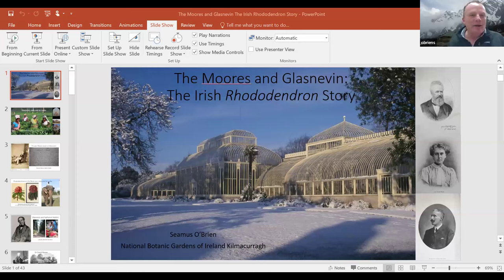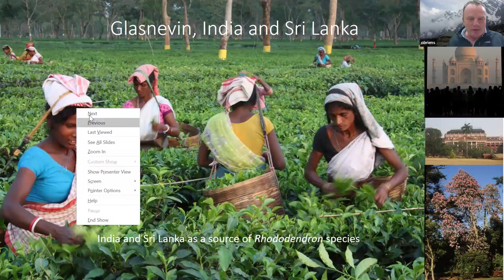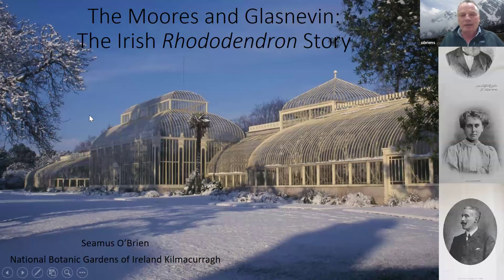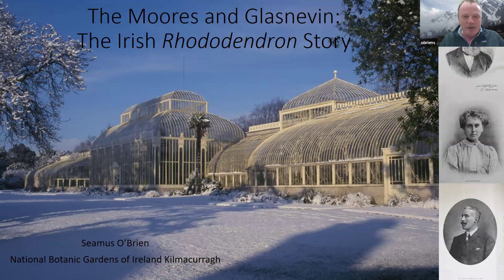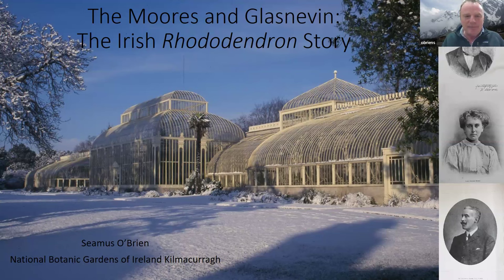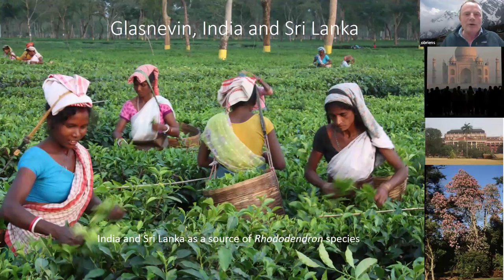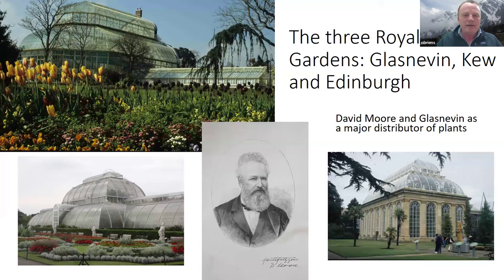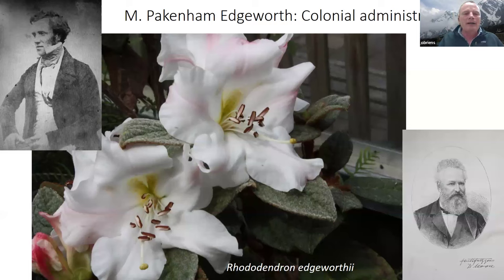The Moores of Glasnevin: the Irish Rhododendron Story By Seamus OBrien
'The golden age of plant exploration and introduction'

               The Moores of Glasnevin: the Irish Rhododendron Story

 Dr David Moore and his son Sir Frederick Moore were the greatest Directors of the Royal (now National) Botanic Gardens, Glasnevin in Dublin, between them the managed the gardens from 1838 to 1922, by which time the only botanic gardens that could match it for botanical and horticultural excellence were its sister gardens at Kew and Edinburgh. From its earliest years Glasnevin was involved in the introduction of Rhododendron species to British, Irish and European gardens, introducing Rhododendron arboreum subsp. zeylanicum to cultivation in 1836 and continuing the process further through the collections of the Great Plant Hunters like E. H. Wilson, Joseph Rock, George Forrest, Captain Frank Kingdon Ward, and those of Lady Charlotte Wheeler Cuffe from Mount Victoria in the Chin Hills of Myanmar (Burma).

There's a Questions and answers panel following the lecture with Seamus OBrien (Head Gardener at Killmacurrah) and Mark Bobin(Head Gardener at Minterne Gardens)